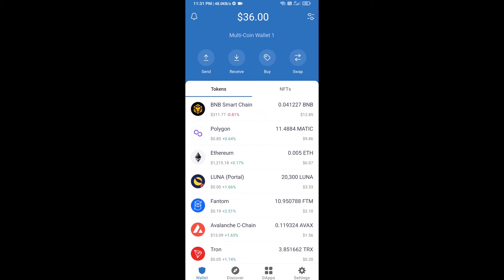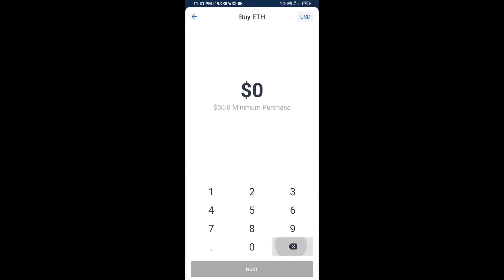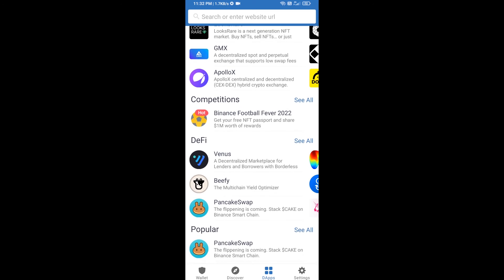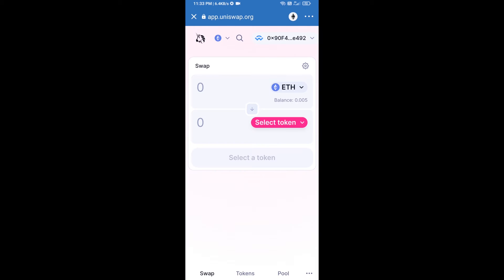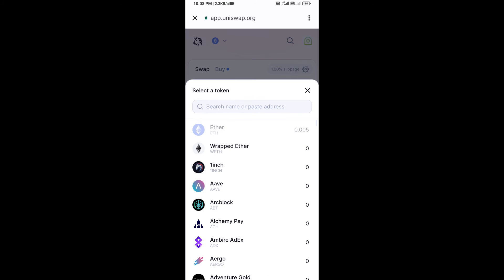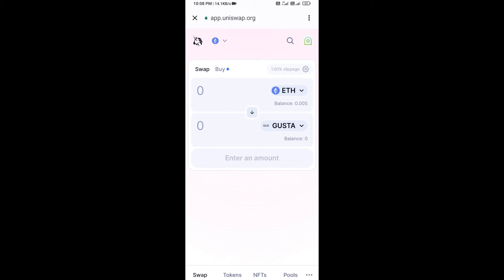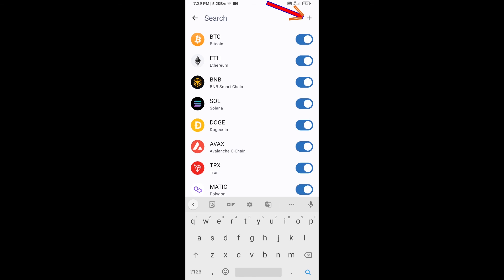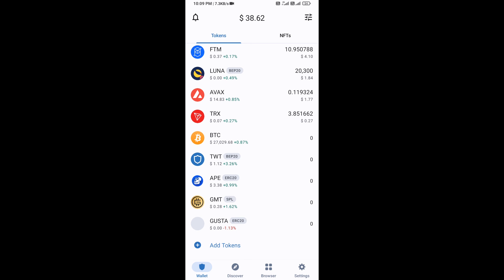How to Buy Me Gusta (GUSTA) Token Using ETH and UniSwap On Trust Wallet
How to Buy Me Gusta (GUSTA) Token Using ETH and UniSwap On Trust Wallet OR MetaMask Wallet.